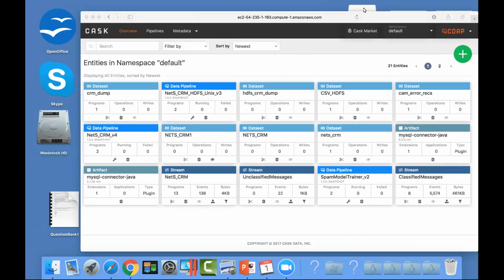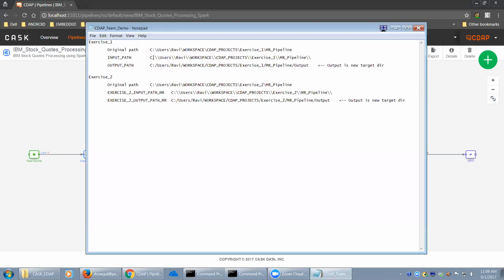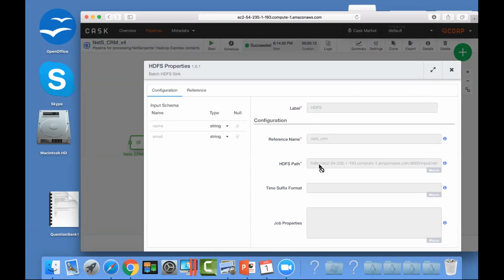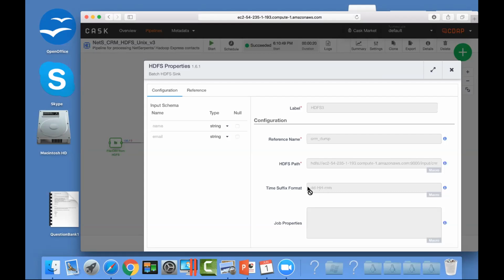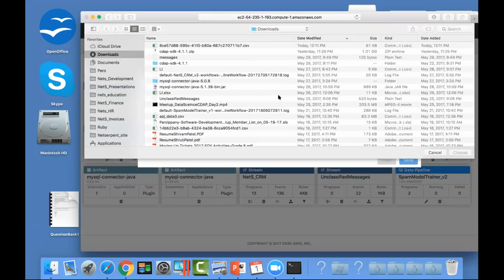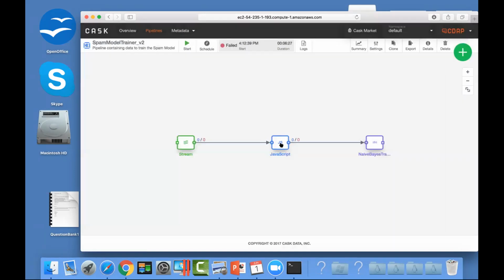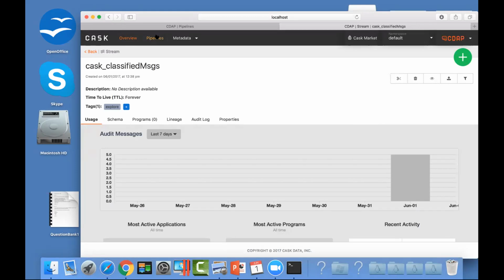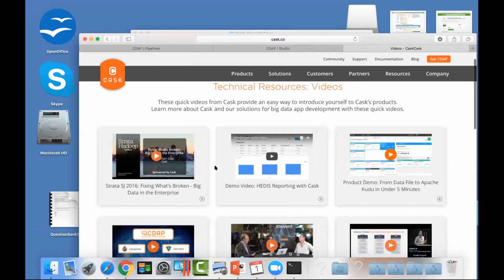Exploring CDAP at Hadoop Express Meetup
One of the Data Science/ CDAP lunch and learn session recording from Hadoop Express. to join the thursday session. Join remotely or at Hadoop Express office